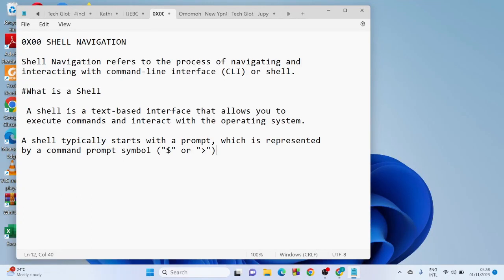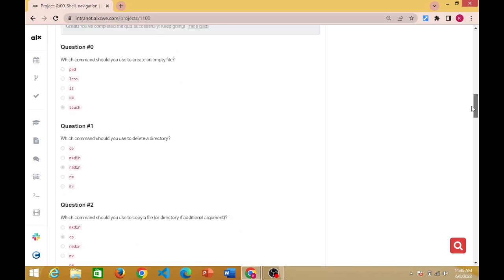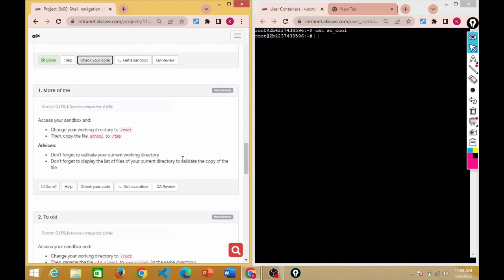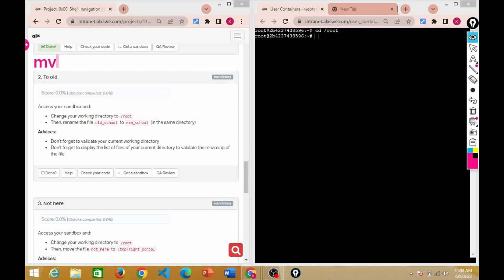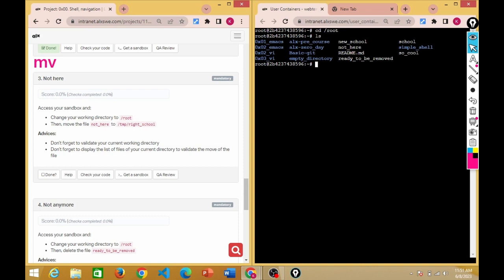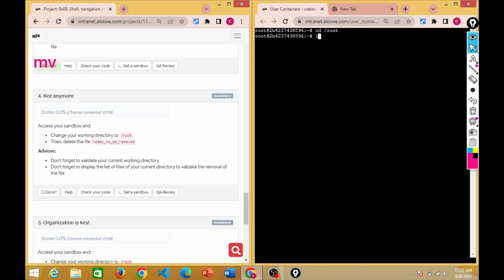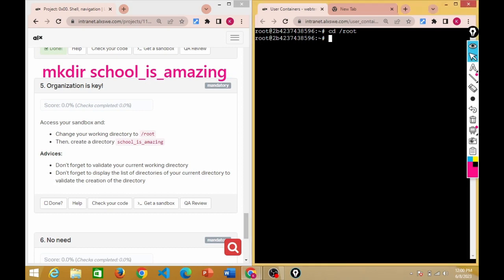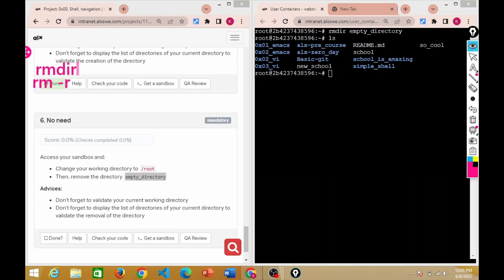0x00. Shell Navigation (100% Complete with tasks explanations)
0x00. Shell Navigation

0x00. Shell Navigation